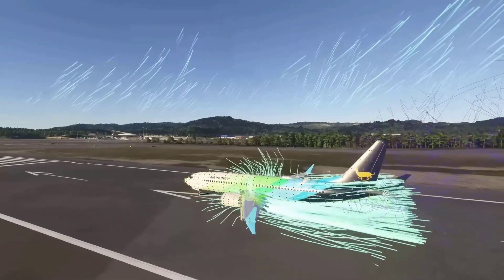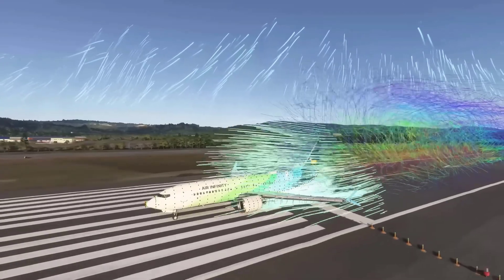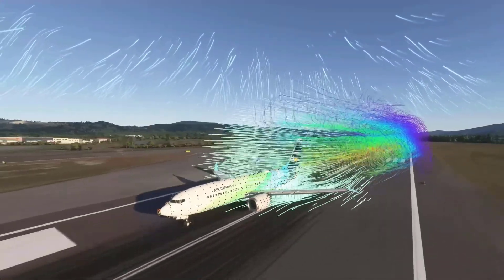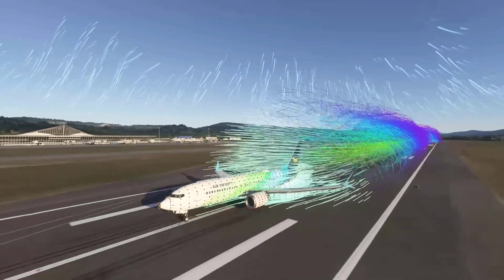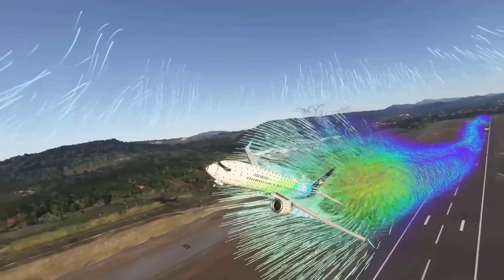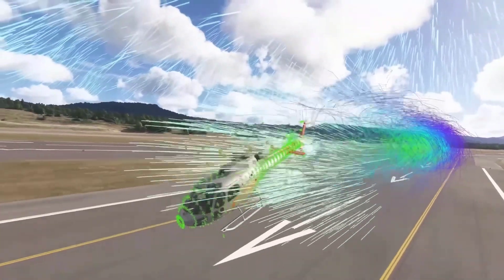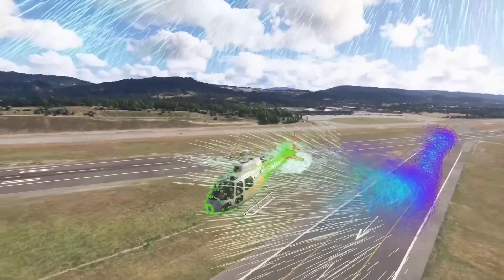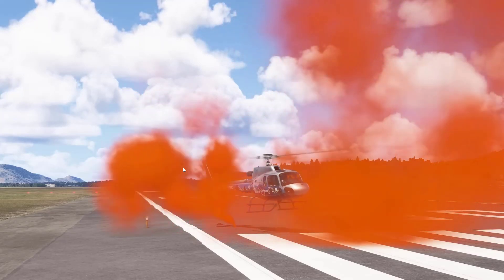How the flight model works in Microsoft Flight Simulator 2024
Surface Dynamics, Computational Fluid Dynamics, Wake Turbulence and Vortex Simulation and Atmospheric Simulation are the four interconnected systems that form the backbone of the flight model in Microsoft Flight Simulator 2024.

These systems allow for a more detailed simulation of how aircraft move through the air and interact with the environment around them. Each system operates on different scales, from small details like wing surfaces to large atmospheric phenomena. The accuracy of these four systems allows for unprecedented realism when it comes to how aircraft behave in the air….